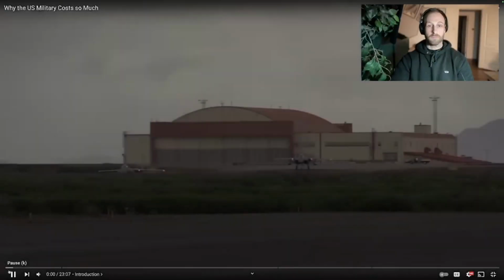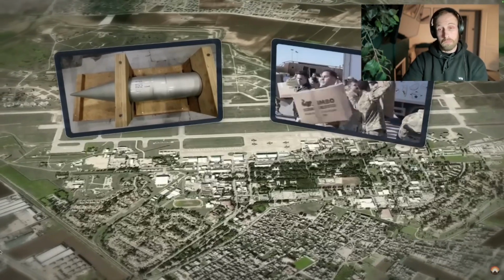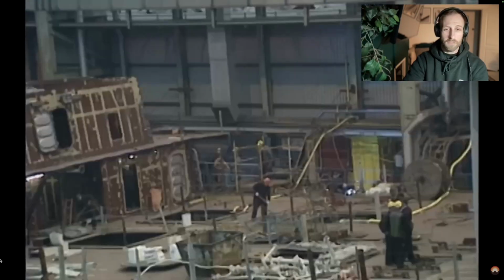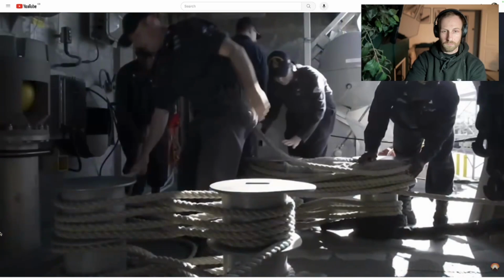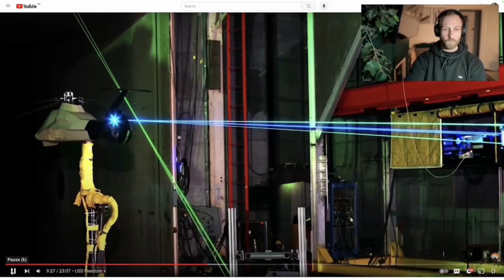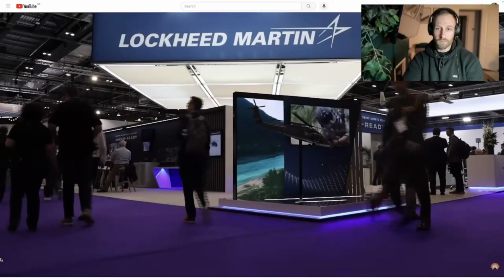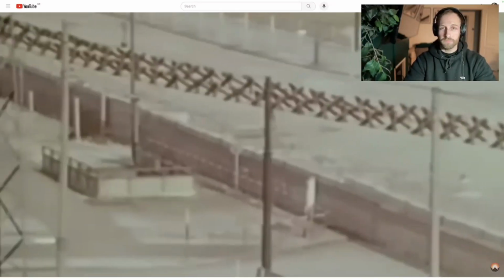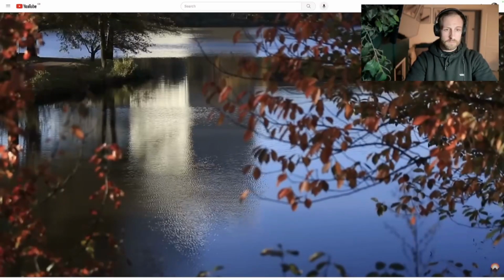Why The US Military Costs so Much British Army Vet Reacts